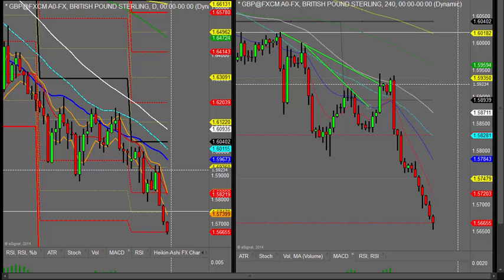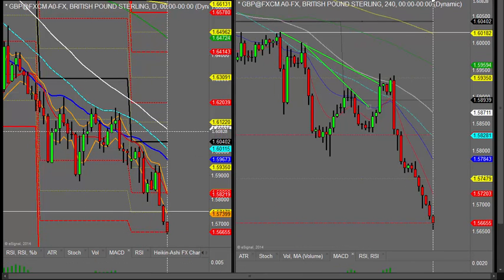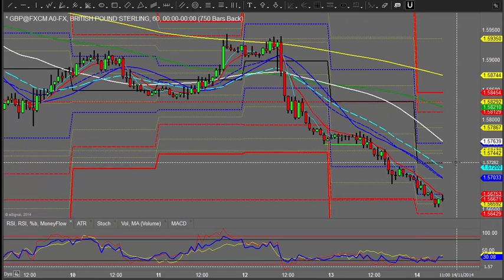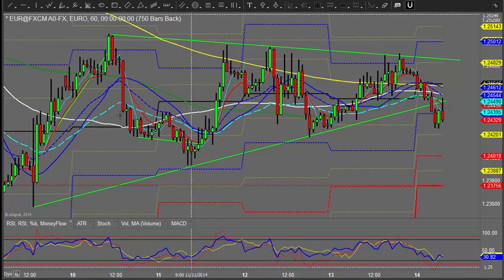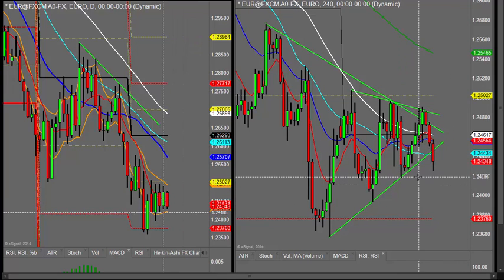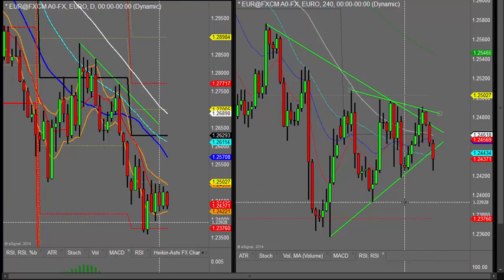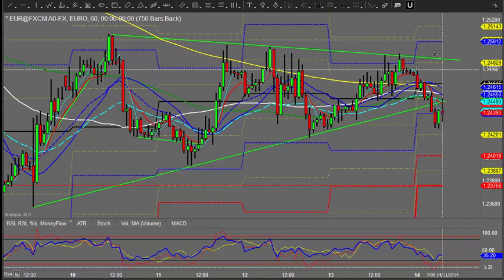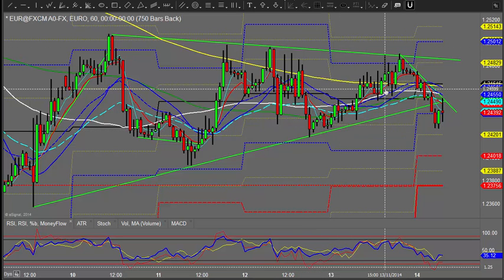Morning review - cable becomes very oversold